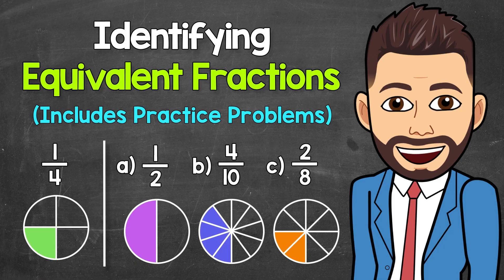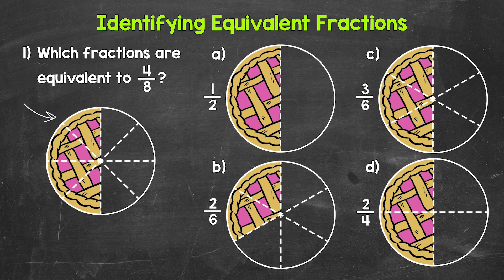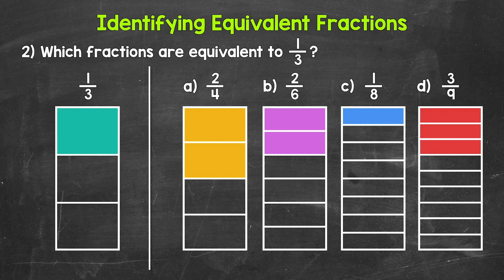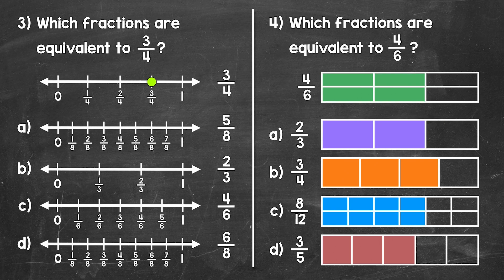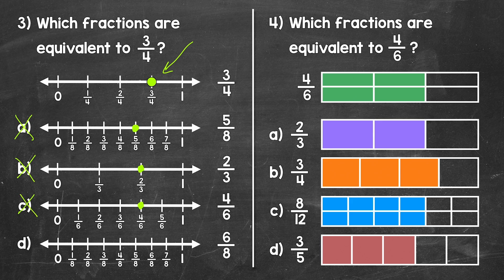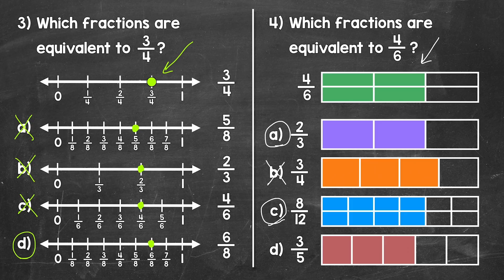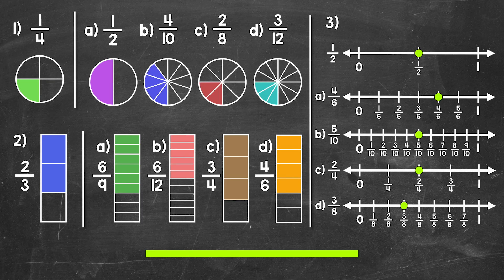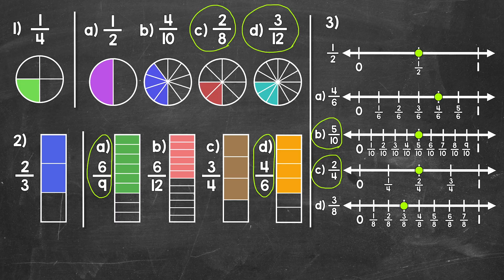Identifying Equivalent Fractions (Practice Problems Included) | Math with Mr. J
Welcome to Identifying Equivalent Fractions with Mr. J! Need help with equivalent fractions? You're in the right place!

Whether you're just starting out, or need a quick refresher, this is the video for you if you're looking for help with the basics of fractions. Mr. J will go through four examples of identifying equivalent fractions and practice problems are included at the end.

00:00 = Intro
00:37 = Number 1
02:48 = Number 2
04:27 = Number 3
06:25 = Number 4
07:59 = Practice Problems
10:15 = Answers

This video also features the following song:
Artist = Hotham
Song = Far Away